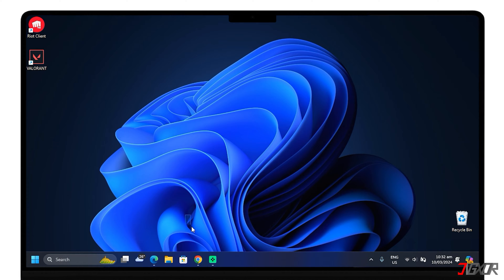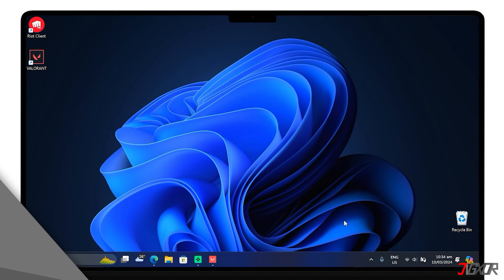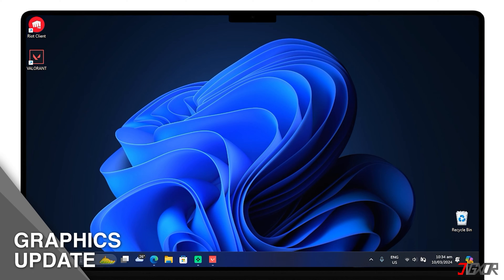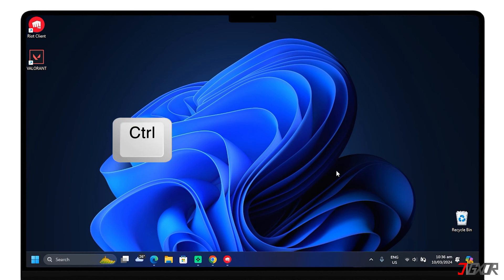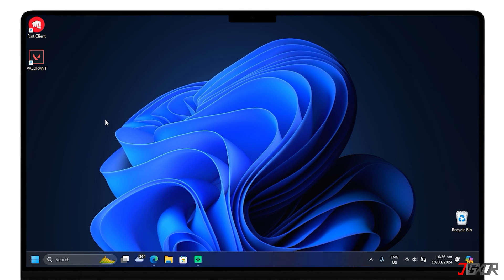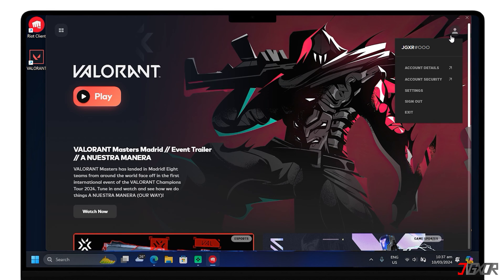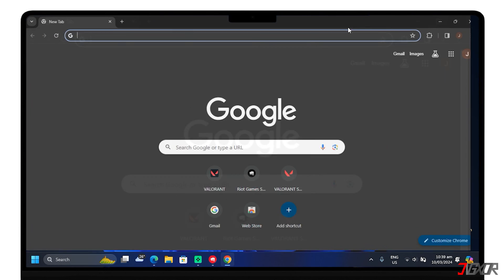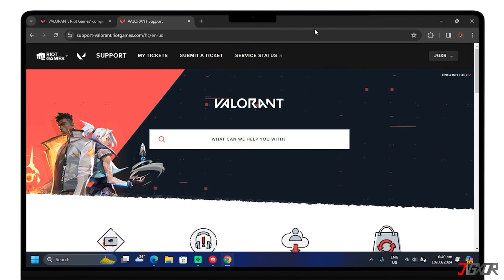How To Fix Valorant Doesn't Start/Open on Windows! [2024]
Is Valorant refusing to launch on your Windows PC? This guide will troubleshoot the most common causes and provide step-by-step solutions to get you back in the game. Whether it's a software conflict or a corrupted file, we'll help you diagnose the issue and get Valorant running smoothly again. By following these methods, you'll be dominating the game in no time. Yours Jigxor

Timestamps:
00:00 | Check Server Status
00:59 | Run As Administrator
01:23 | Check for Windows Update
01:41 | Update Graphic Drivers
02:06 | Close Background Applications
02:32 | Disable full-screen optimizations
03:06 | Repair Game Files
03:26 | Reinstall Valorant & Riot Vanguard
04:07 | Contact Support

Video: 802